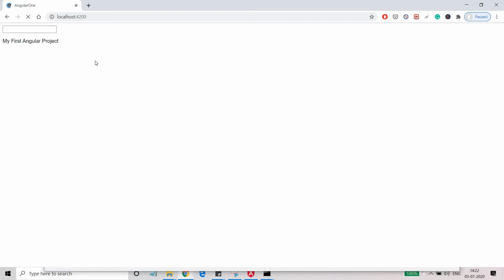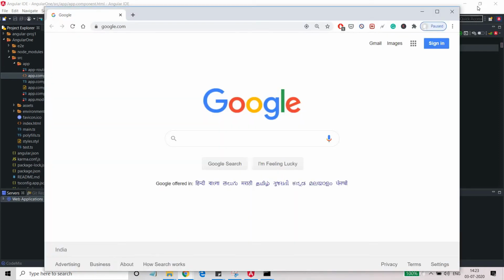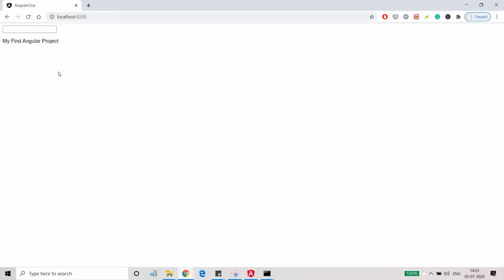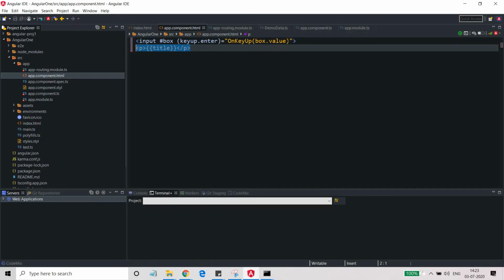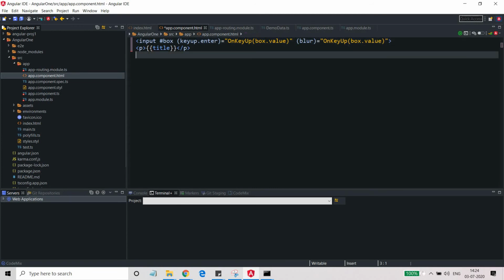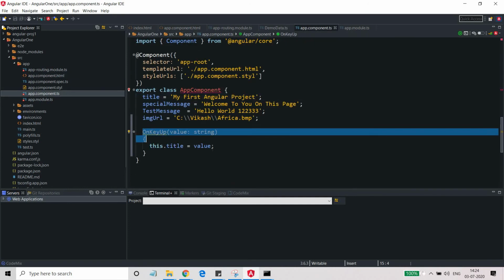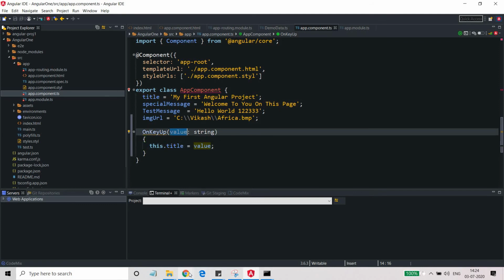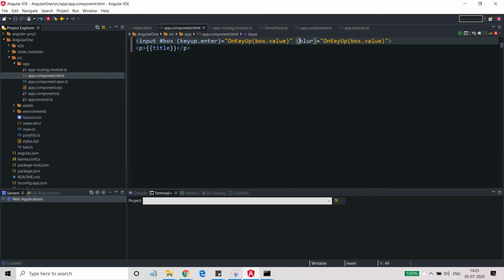Programming Angular JS Part 10 || English || Angular IDE and Others